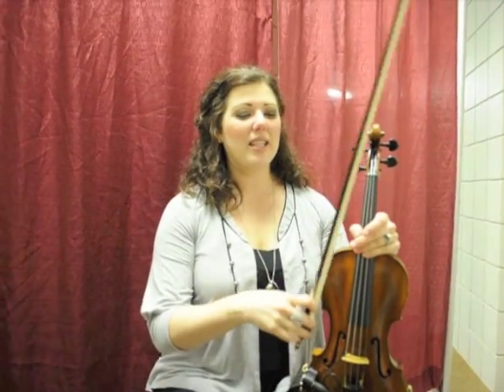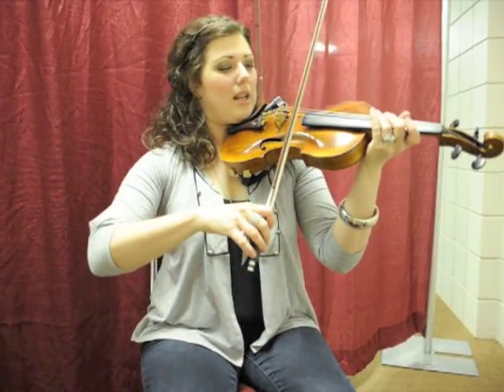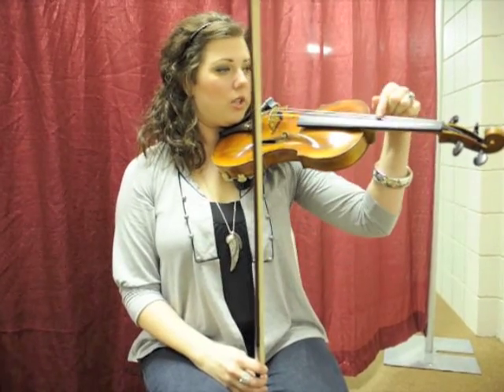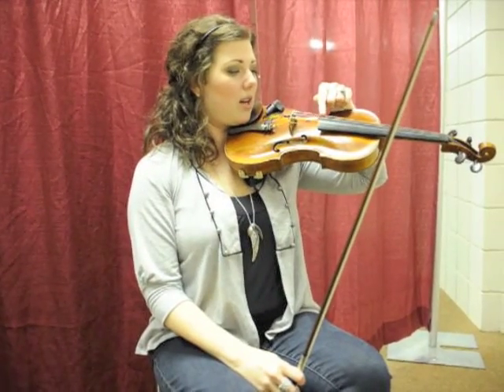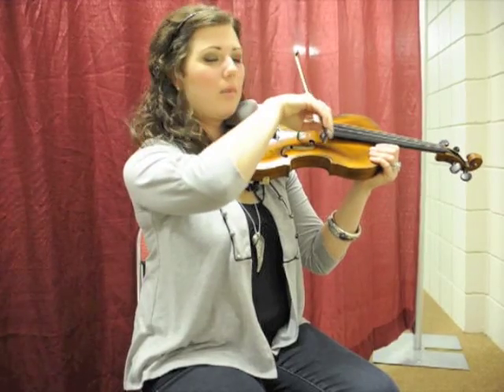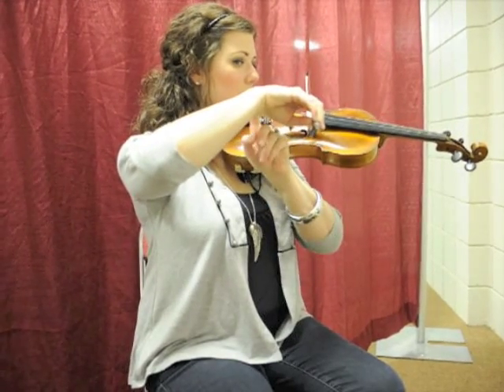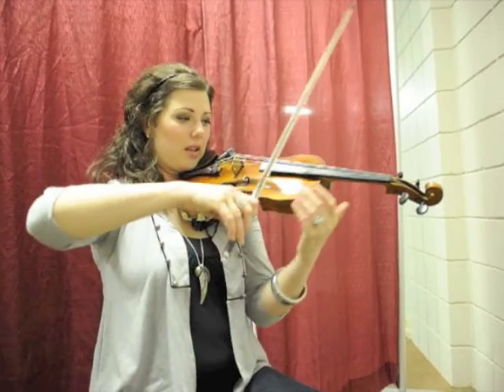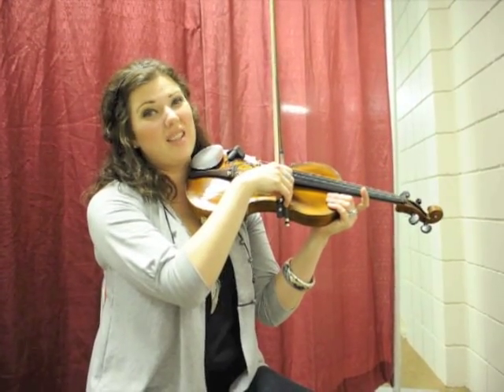Casting Crowns Video Blog - Melodee: Using Violin In Worship Part 2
Last time we talked about how to hold the bow properly. Now let's talk about the proper technique of how to pull the bow across the strings. Check it out...